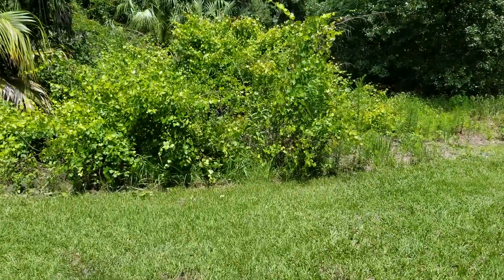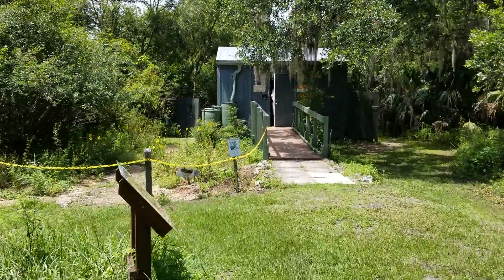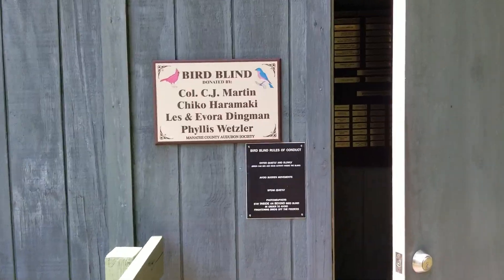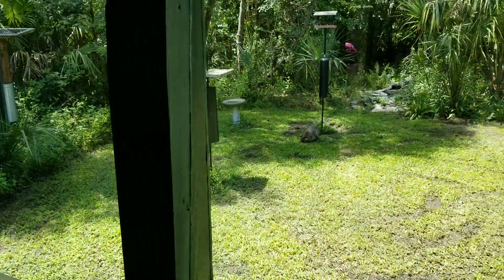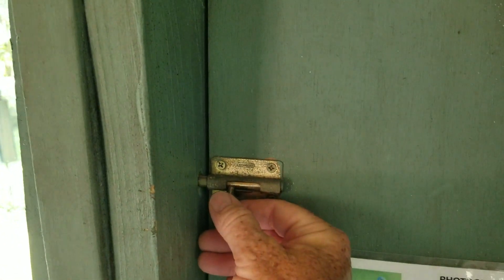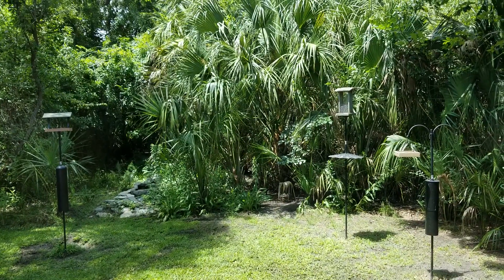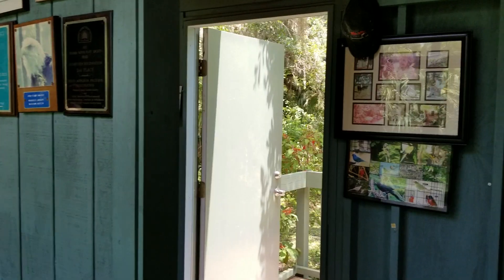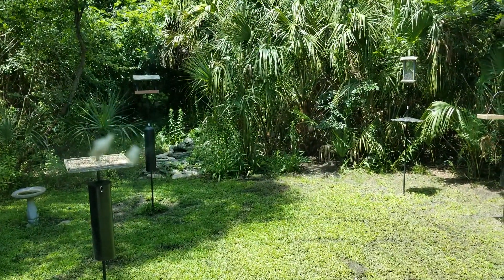Felts Audubon Preserve Bird Watch House